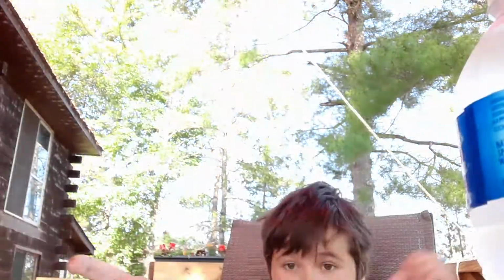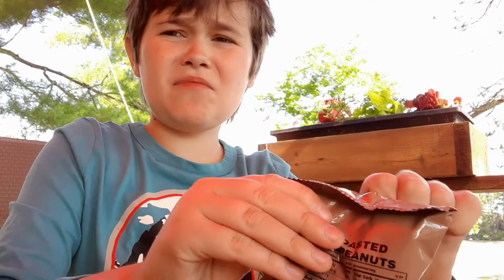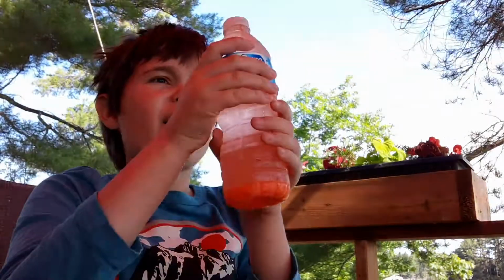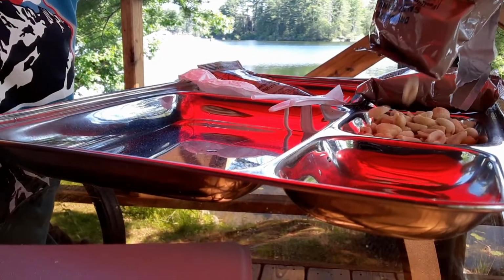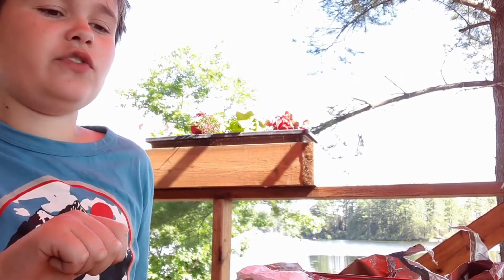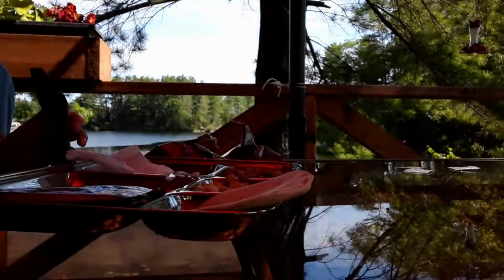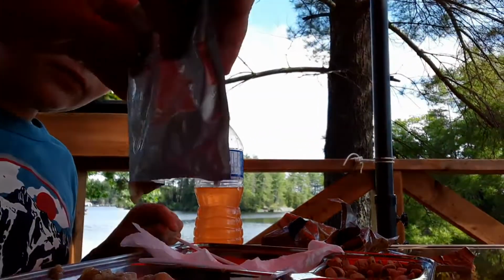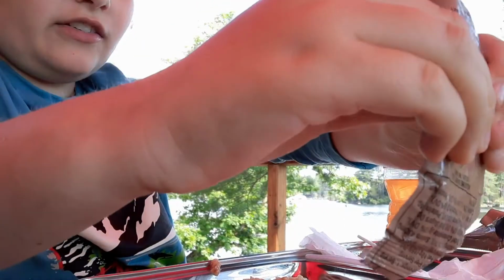XMRE Maple Apple Oatmeal Review 2022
Today I Enjoy XMRE Breakfast Menu Apple Maple Oatmeal